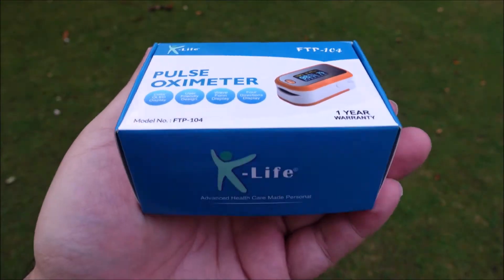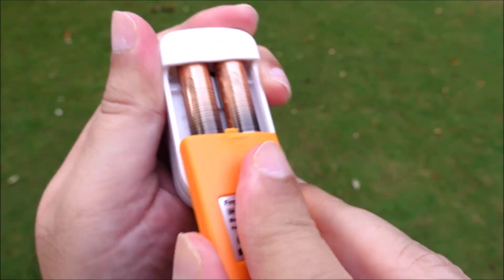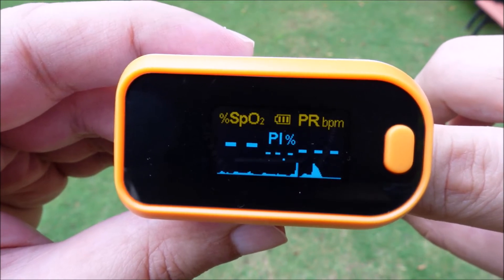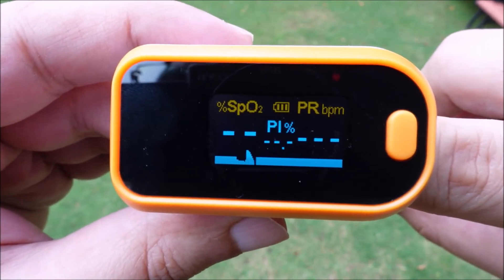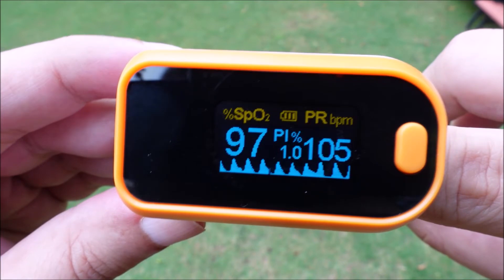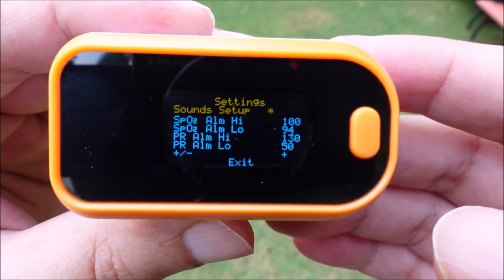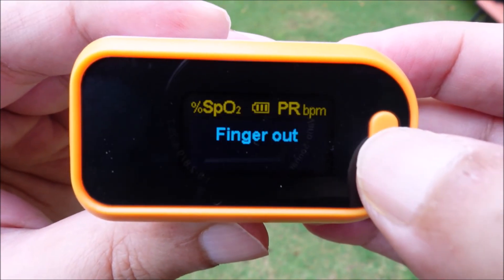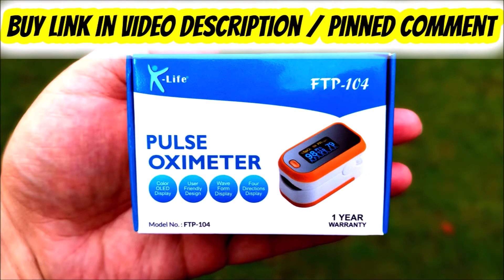K Life Fingertip Pulse Oximeter FTP-104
Friends, in these times we should keep a fingertip pulse oximeter at home just like we keep a thermometer. You can go for any make of oximeter but the trusted brands will give you more accurate readings. You can get a decent oximeter for under ₹2000.

My gear:
Camera - Sony Vlog Camera ZV-1
Mobile - Samsung Galaxy M51

Special Thanks to my wife Navneet for helping me.